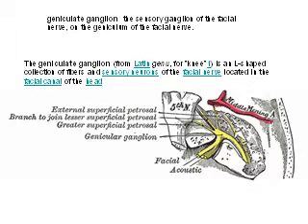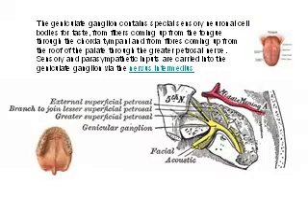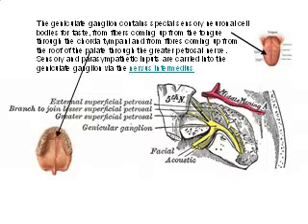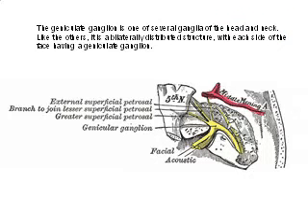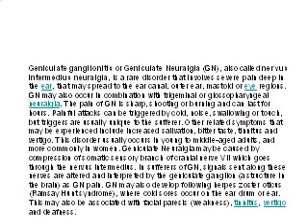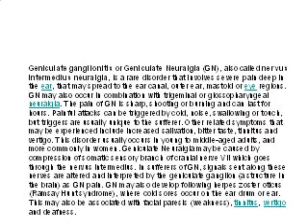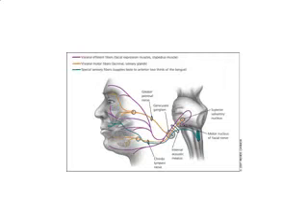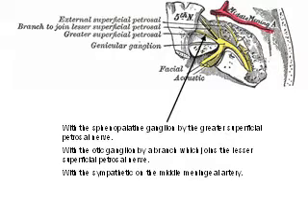The Geniculate Ganglion.flv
The Geniculate ganglion